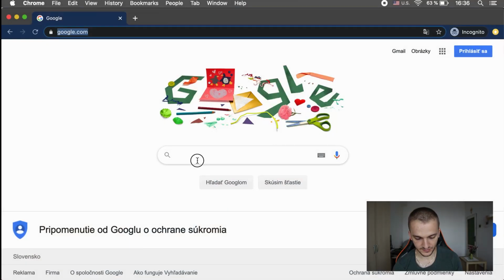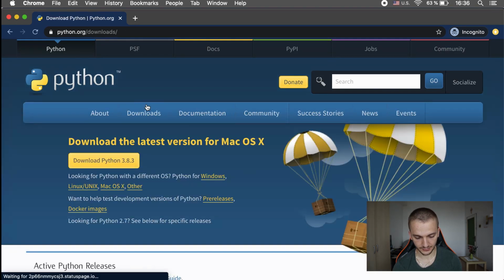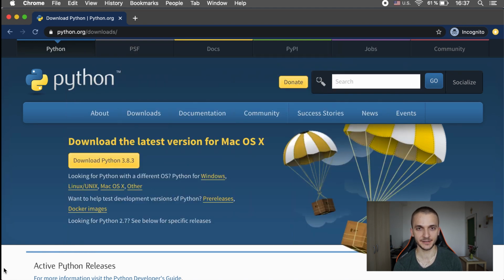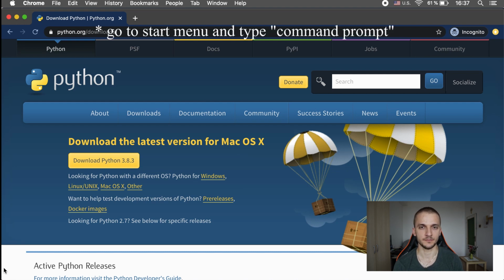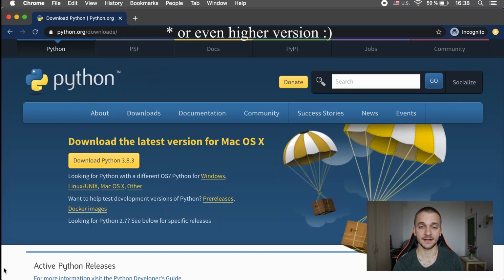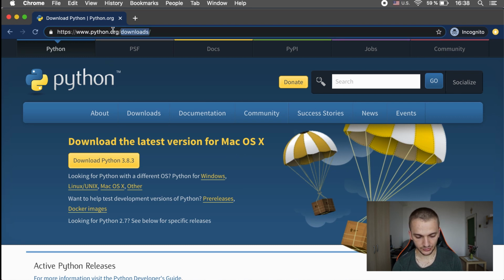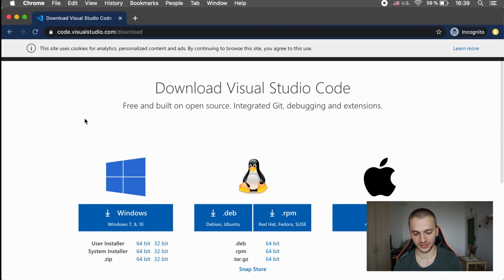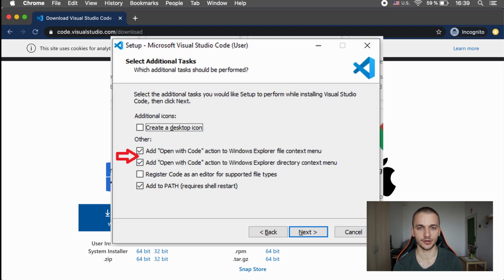L03 Python Machine Learning Course | Python Installation Windows